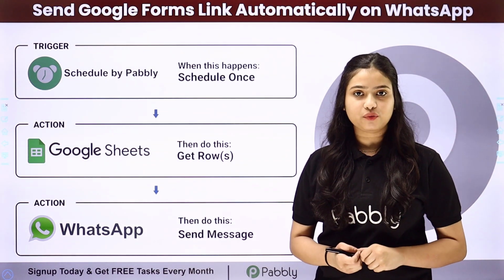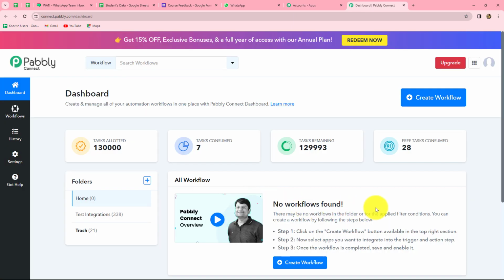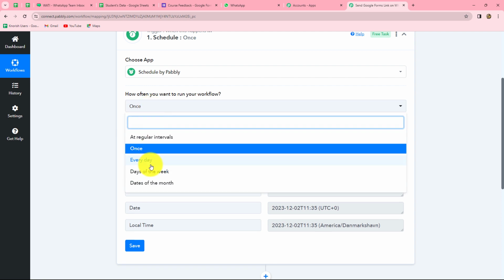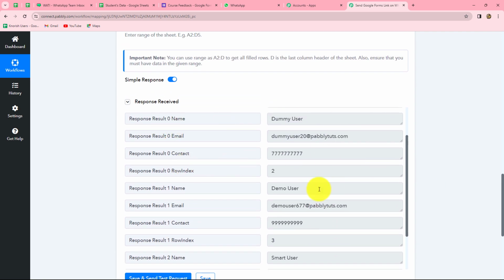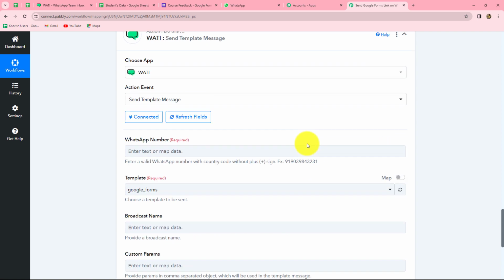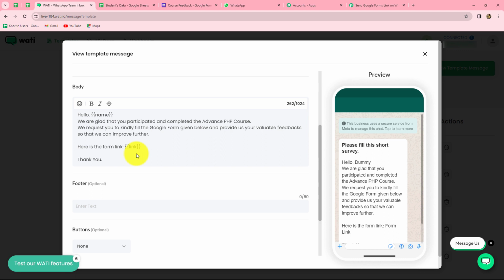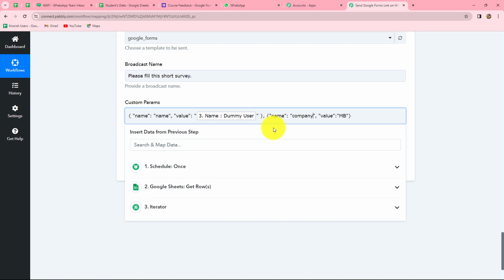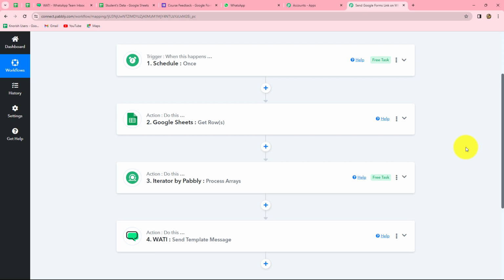How to Share Google Forms Link Automatically on WhatsApp | Google Sheets to WhatsApp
In this tutorial, we'll guide you through the process of setting up an automated system to share your Google Forms link automatically on WhatsApp using Google Sheets and Pabbly Connect. This integration simplifies the distribution of your forms, ensuring that you reach your audience seamlessly.

Discover the efficiency of this automation, designed to enhance your form-sharing process. Whether you're conducting surveys, collecting feedback, or organizing events, this solution streamlines the way you share your Google Forms link on WhatsApp.

1. Automation: Pabbly Connect offers automation capabilities that can help you automate mundane and repetitive tasks. This allows you to save time, money and resources.

2. Integration: Pabbly Connect provides a wide range of integrations so that you can connect different web services with each other. This helps you to create smarter workflow processes and make your business more efficient.

3. Security: Pabbly Connect takes security seriously and provides an industry-standard security system to protect your data and applications.

4. Scalability: Pabbly Connect is highly scalable and allows you to easily add new applications and services to your workflow.

 5. Cost-effective: Pabbly Connect is cost-effective and provides plans for different business sizes.